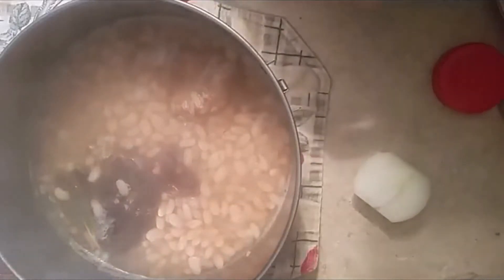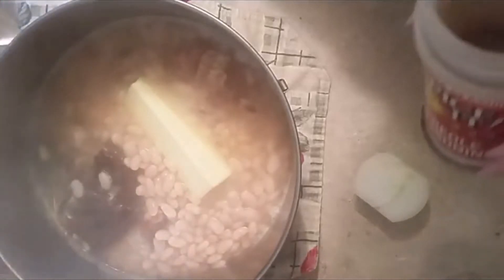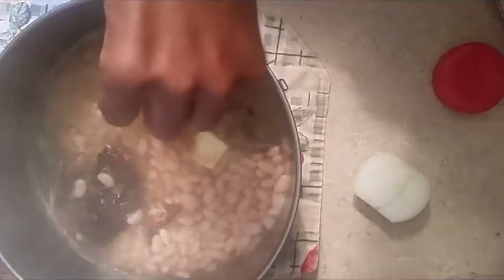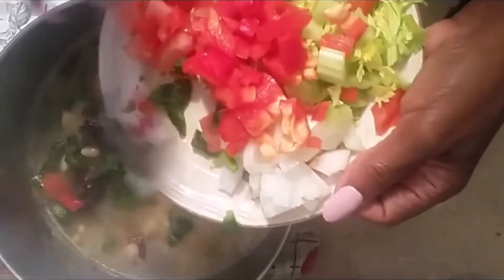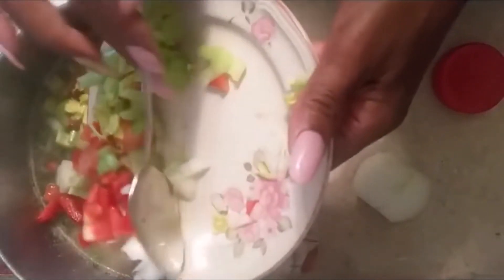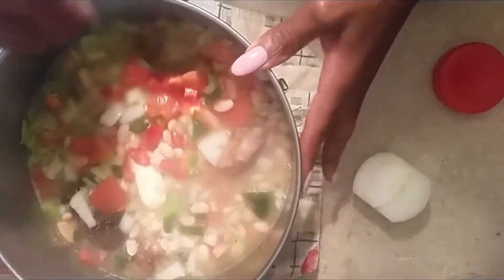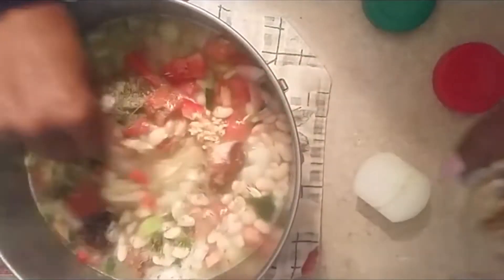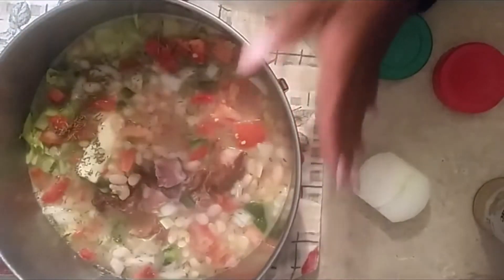Great Northern Beans With Smoked Turkey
Great Northern Creole / Cajun Beans With Smoked Turkey